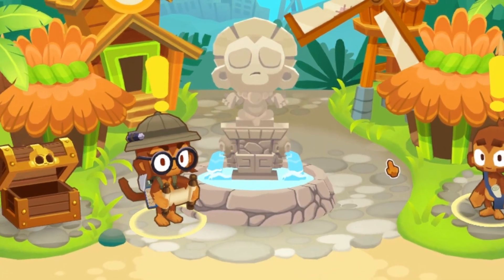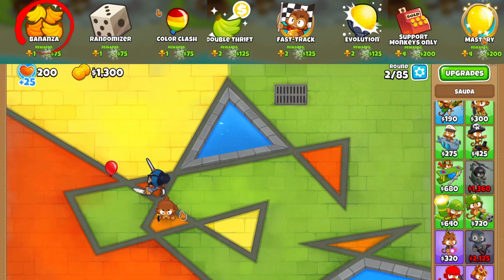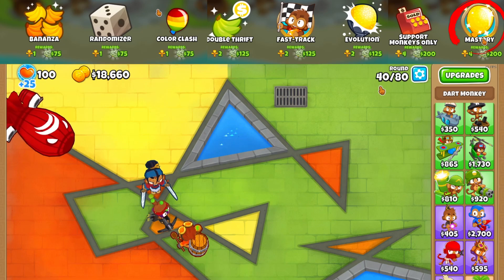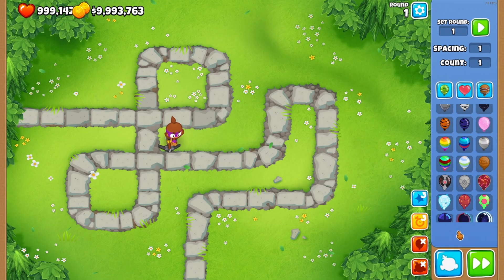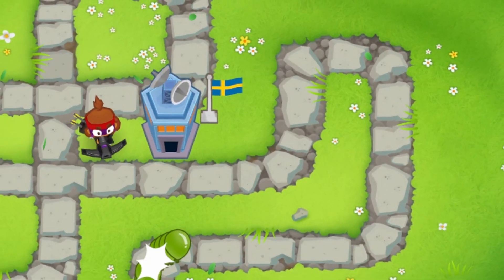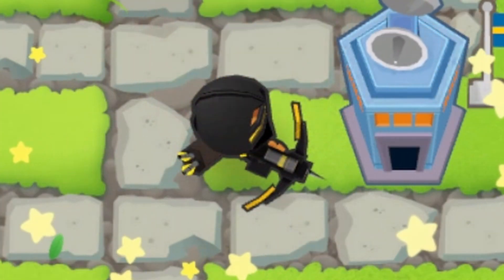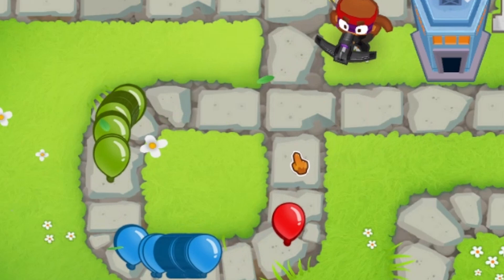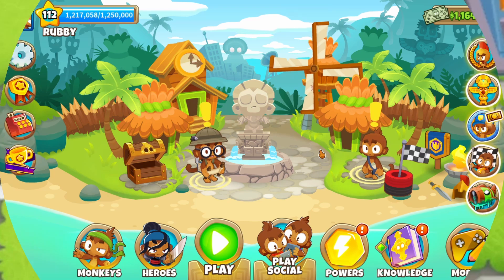This MOD adds 30+ NEW Bloons to BTD6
BTD6